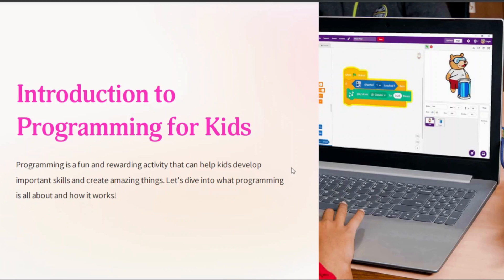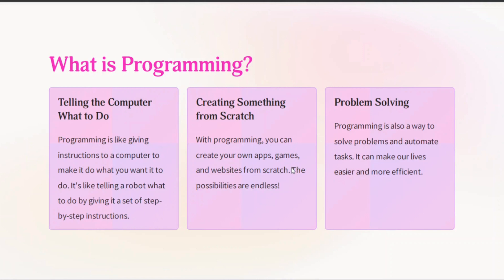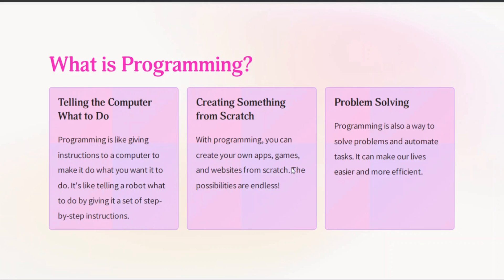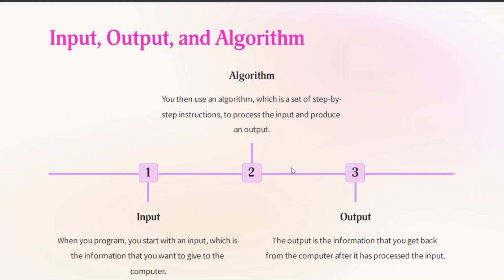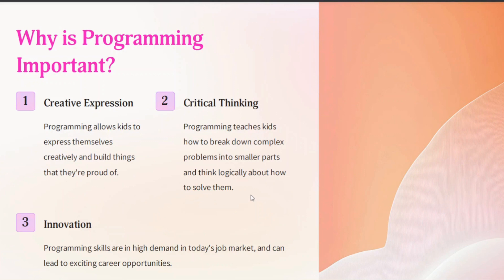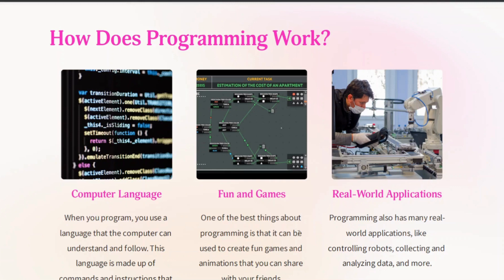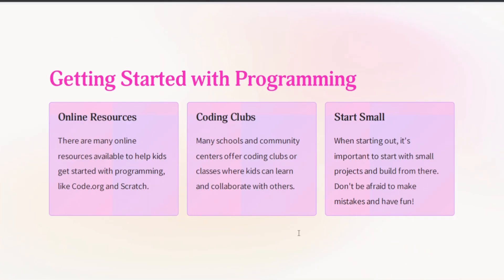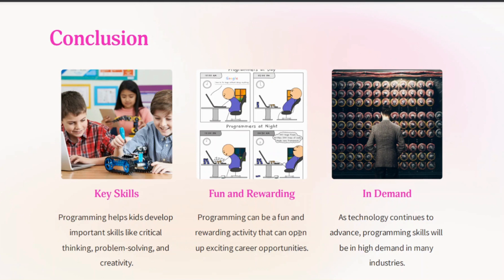Programming for Kids | Learn to Code for Beginners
In this video, we'll introduce programming for kids and provide fun and easy examples to get started. From creating simple games with Scratch to building chatbots with Python, we'll show you how programming can be a fun and rewarding activity for beginners. Our step-by-step instructions and tips for getting started will help you learn to code and develop important skills like critical thinking and problem-solving. Whether you're a parent, teacher, or young learner, this video is perfect for anyone interested in exploring the exciting world of programming for kids.
0:00 Introduction
0:45  Displays the message "Hello, world!"
3:09 Make a sprite move in a circle using the "turn" block.
6:25 Make a sprite disappear when clicked.